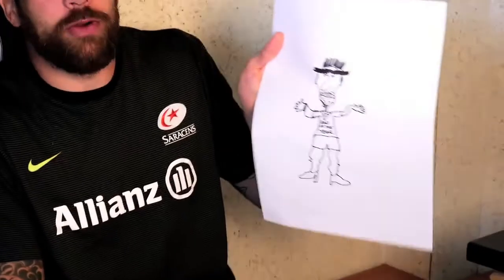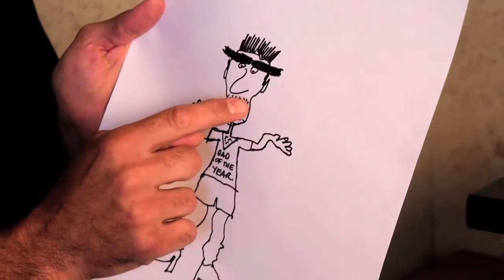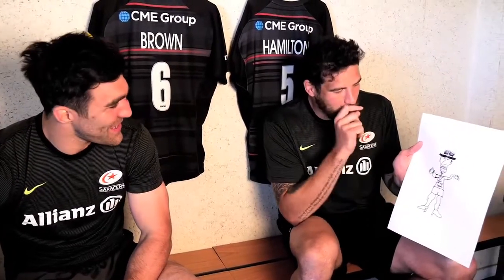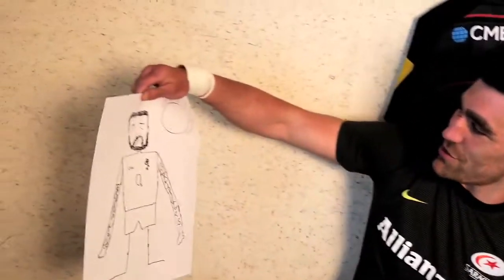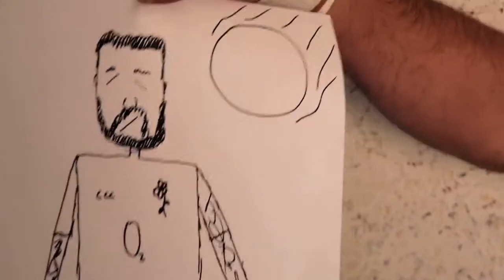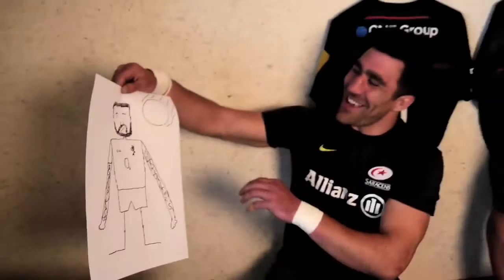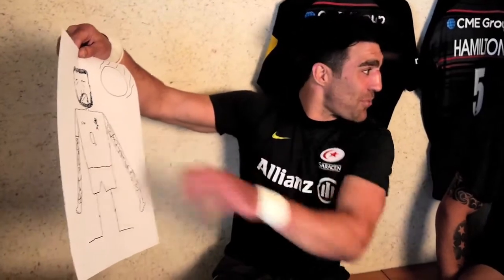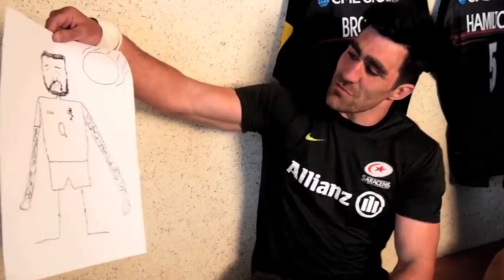Player Portraits: Kelly Brown & Jim Hamilton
Scotland duo Kelly Brown and Jim Hamilton feature in this week's episode of Player Portraits